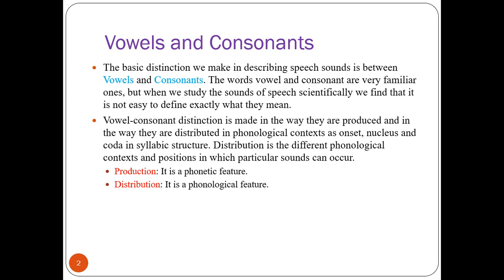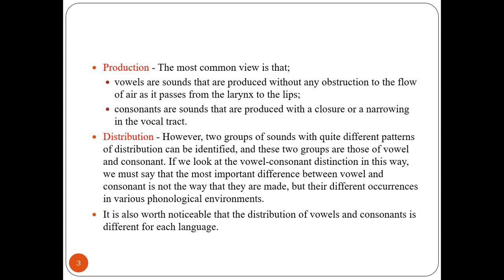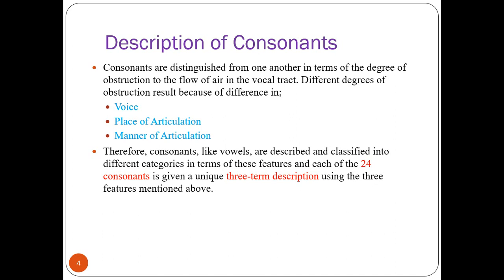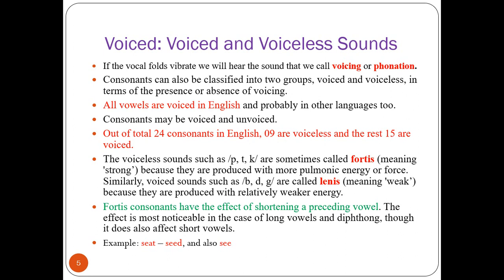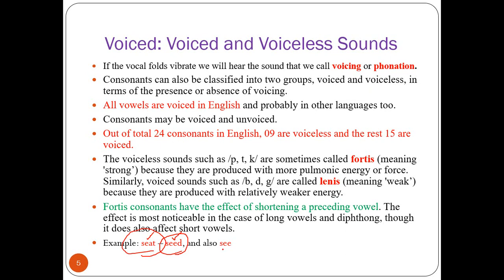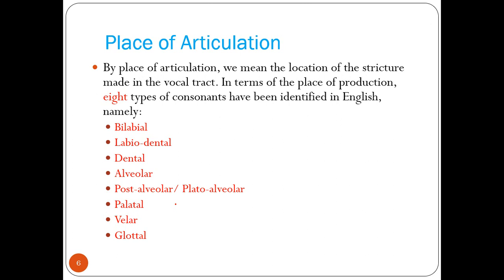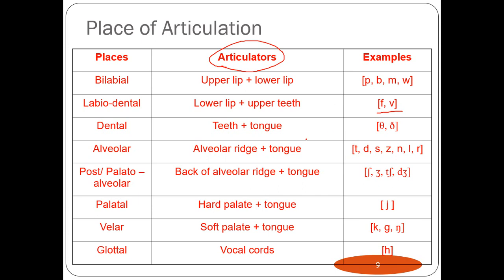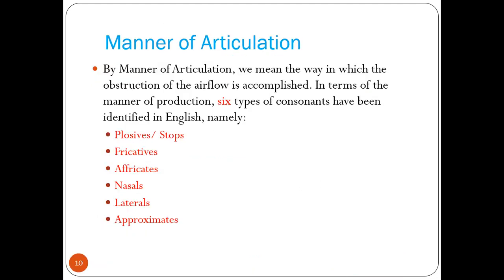Lecture 2 Part One - Description and Classification of Speech Sounds - Consonants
This is the first Part of the Lecture in which you shall learn about classification of English speech sounds based on voice, manner and place along with detailed description, relevant examples and commentary.